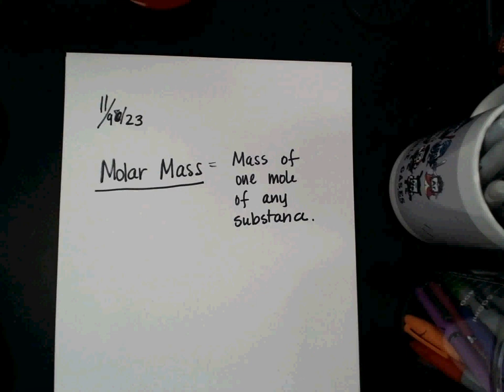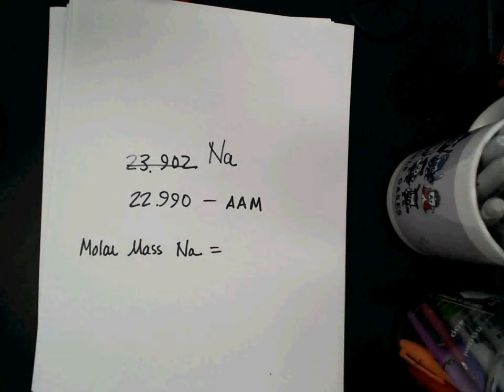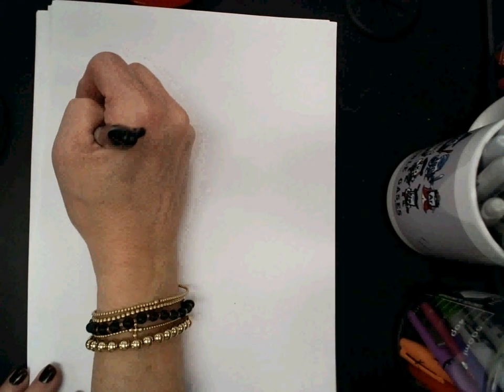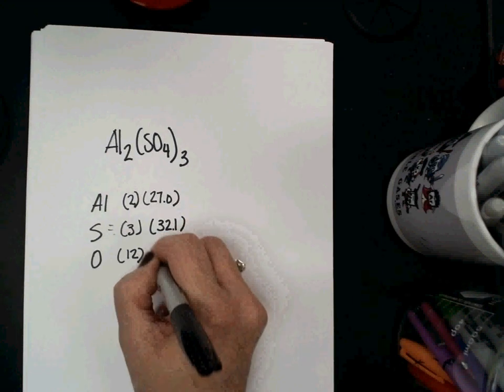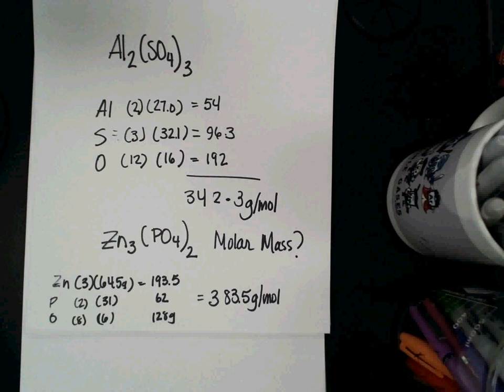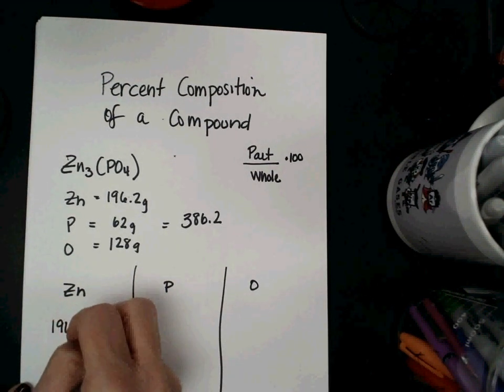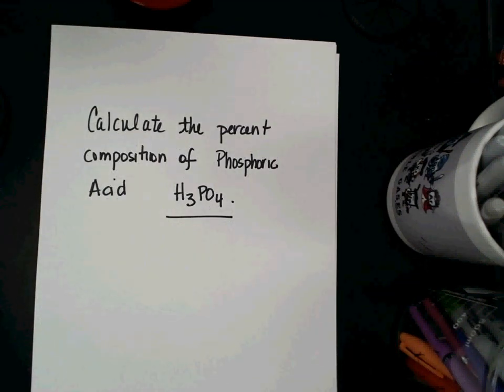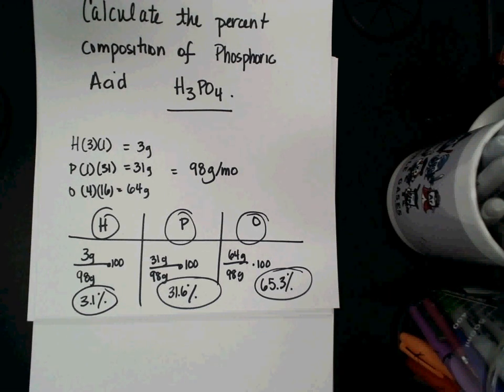Molar Mass & Percent Composition